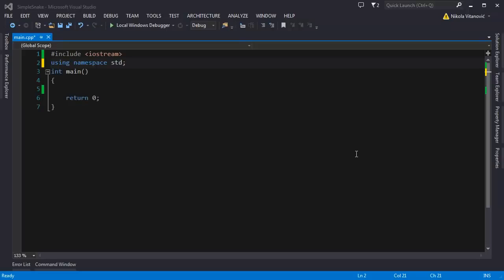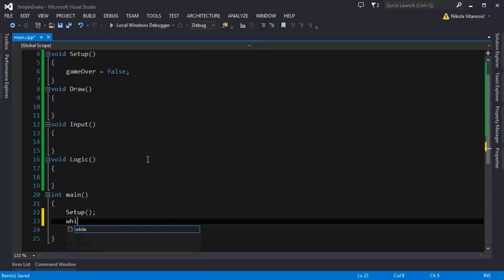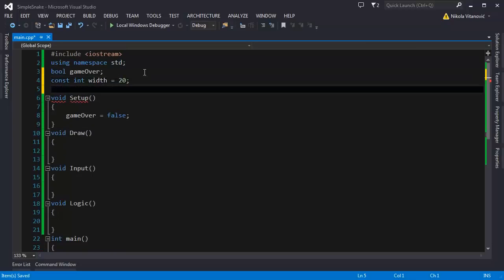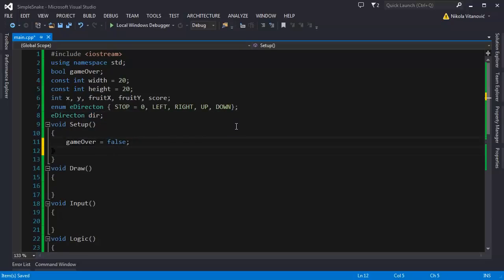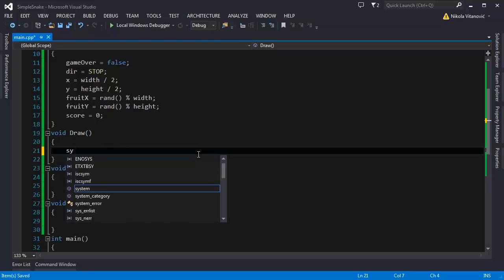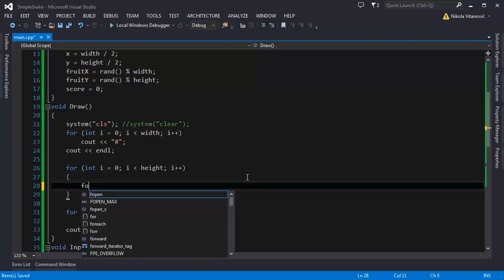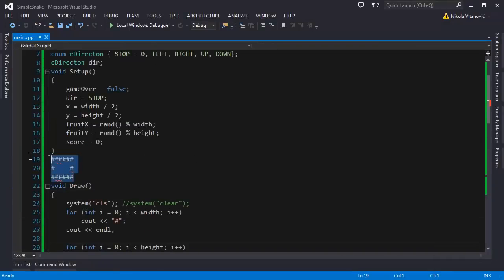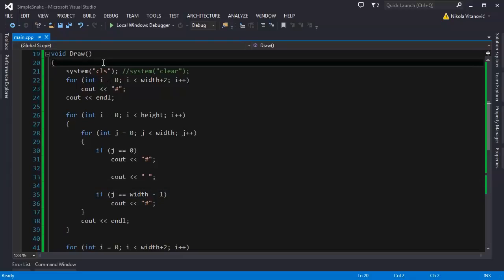C++ Tutorial 1 - Simple Snake Game Part 1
Welcome to my simple game tutorial on C++. In this tutorial i will going to show you how to make a fun snake game.

We will structure the code of the game and do some basic drawing in the console.